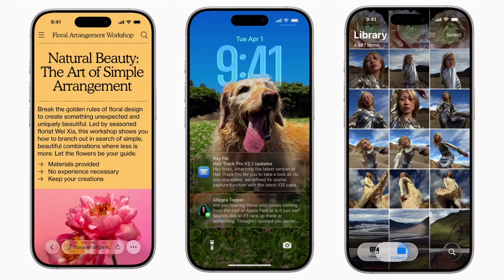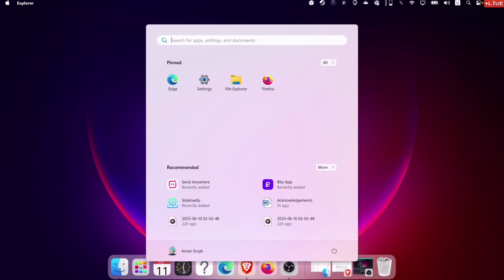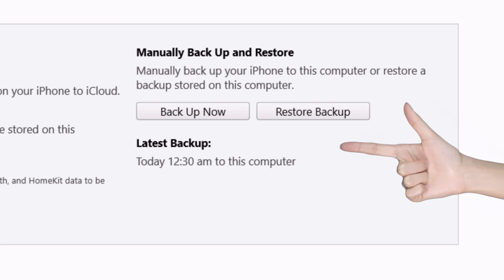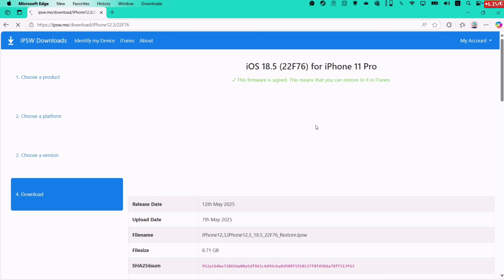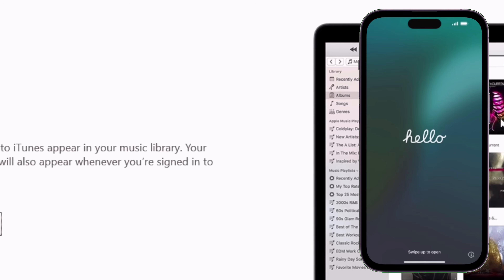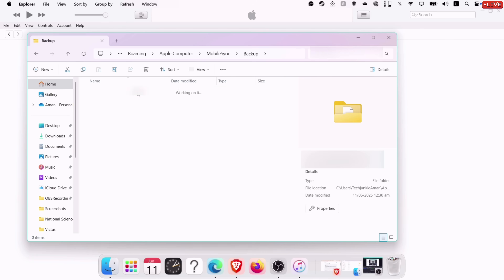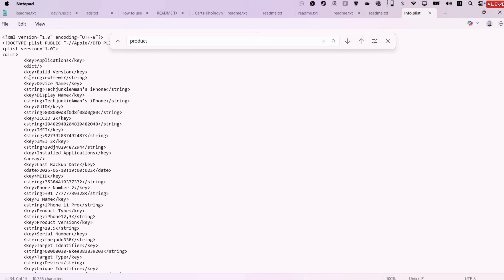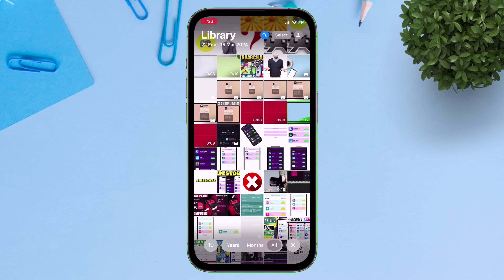Downgrade iOS 26 to 18.5 Without Losing Any Data (Official)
iOS 26 downgrade to iOS 18 without losing data! Learn how to downgrade from iOS 26 beta to 18.5 safely with iTunes. Official method!

iOS 26 downgrade made easy! Learn how to downgrade iOS 26 to 18.5 from beta to official version using iTunes on Windows 11. Safe, fast, and without data loss. Get back to the stable iOS you love now! This is the ultimate guide to Downgrade iOS 26 to 18.5 Without Losing Any Data! Works on Windows 11 with iTunes.

✅Promo: ReiBoot Remove iOS 26 Beta ) downgrade your iPhone/iPad from iOS 26 to 18, and free backup iPhone/iPad data ) before downloading

 💬 Lets Join Over My Social Handles 💬